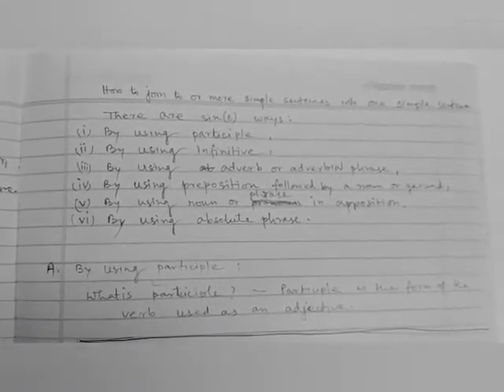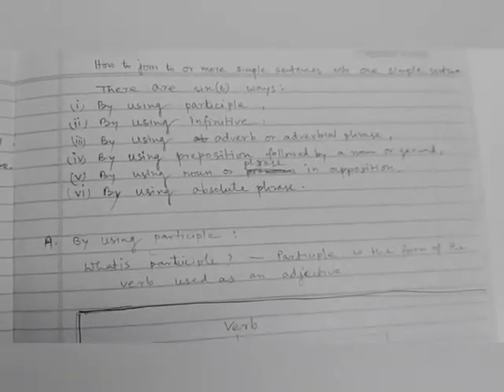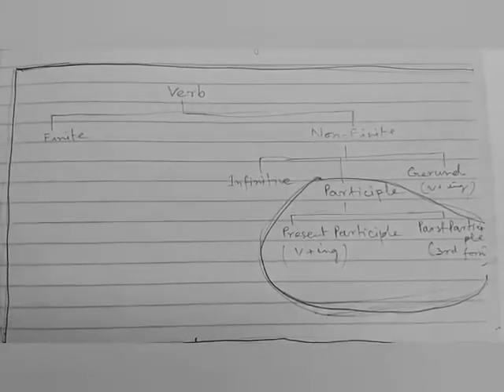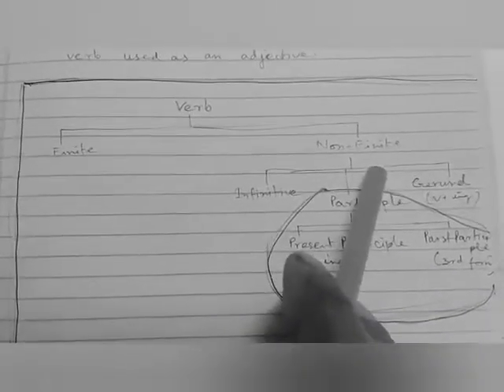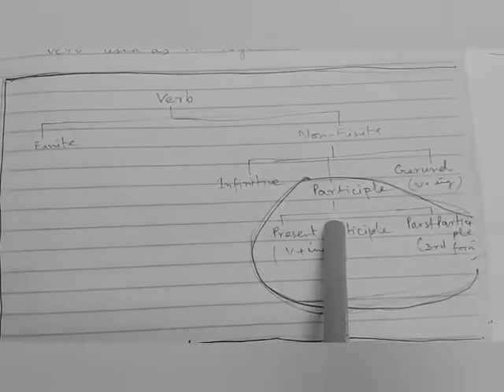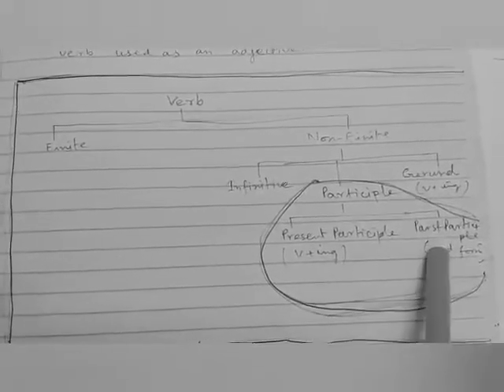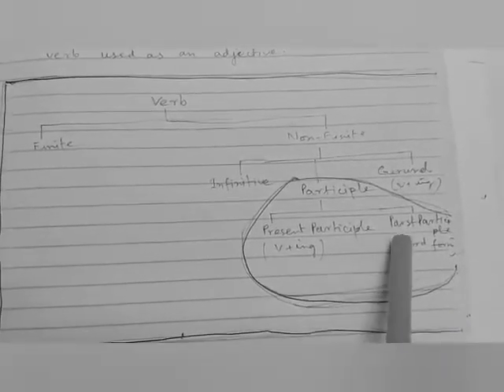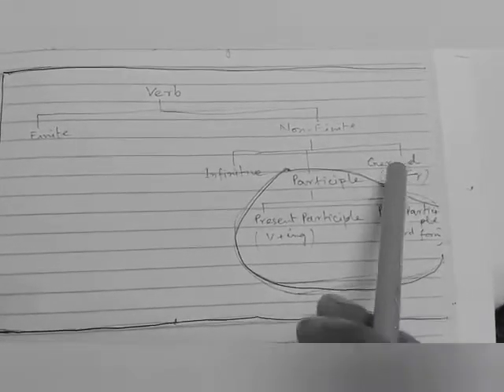synthesis July 11, 2020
grammar- synthesis of sentences.